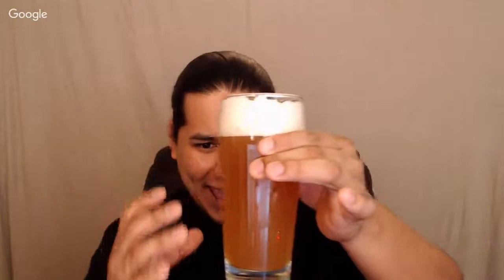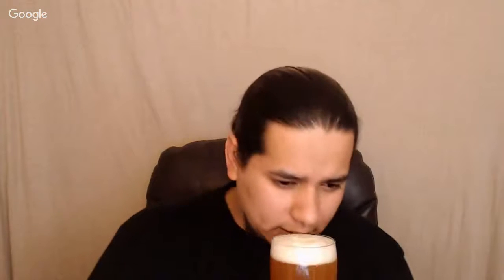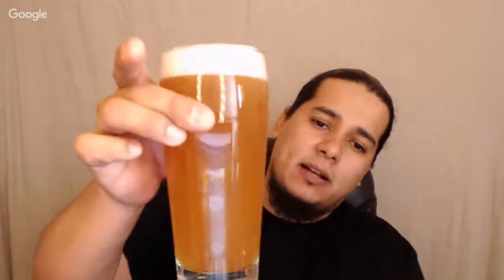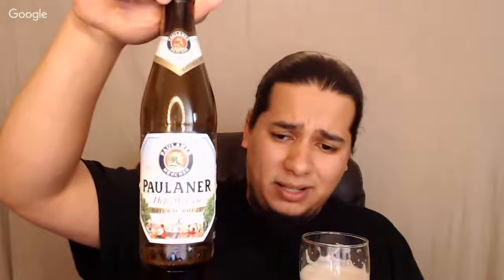thebroodood - Paulaner - Hefe-Weizen - Beer Reviews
Me drinking Paulaner Hefe-Weizen and sharing my experience so you can enjoy yours!!!